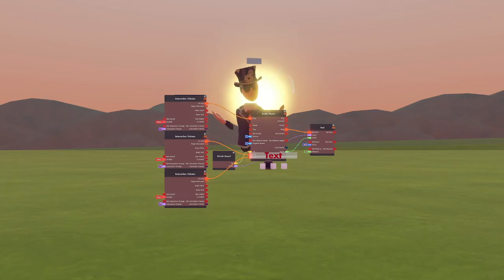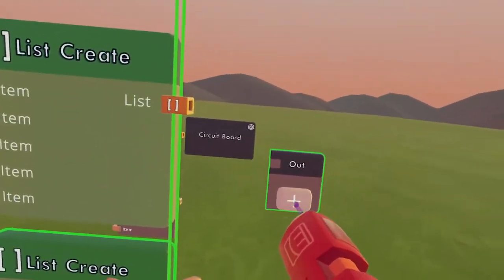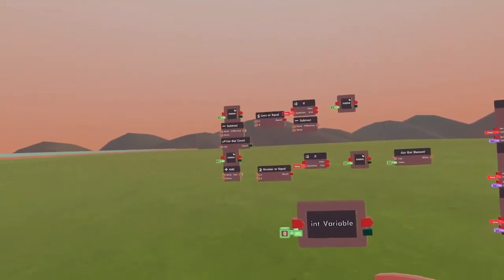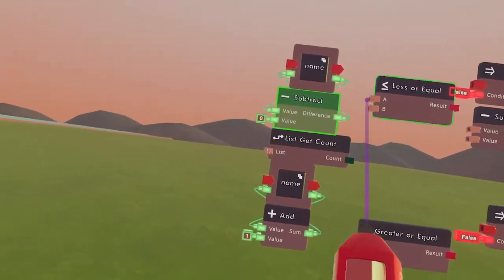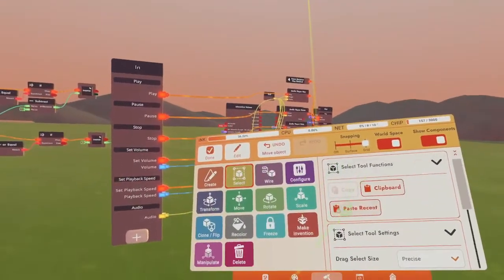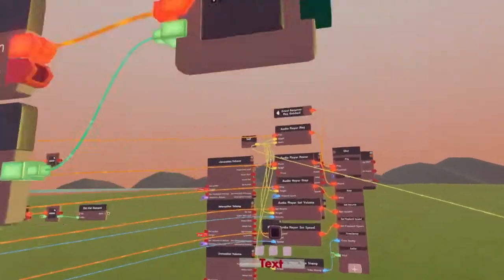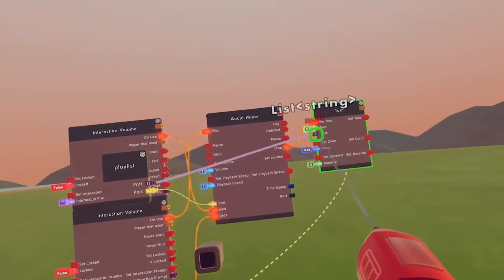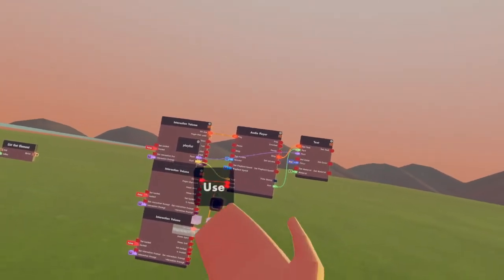CV2 AUDIO SELECTOR REC ROOM TUTORIAL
made edit and filmed by me rec room @tophat_guy